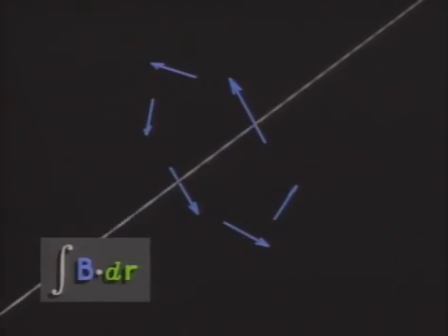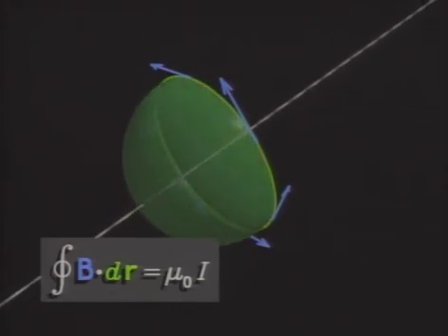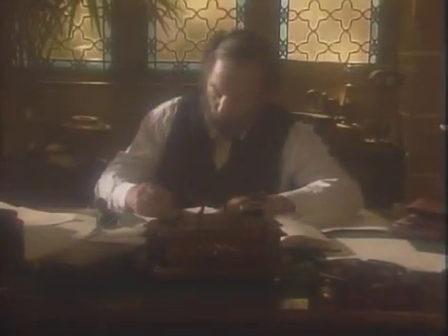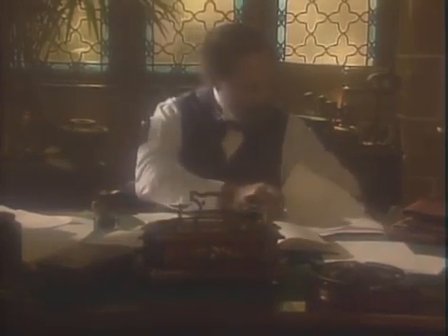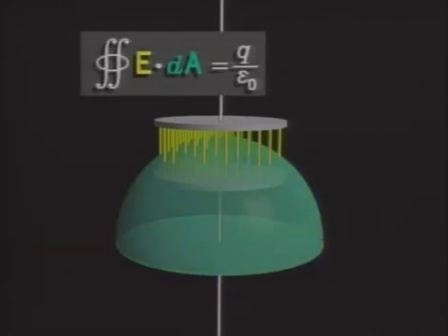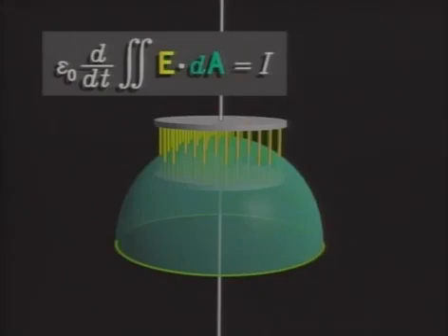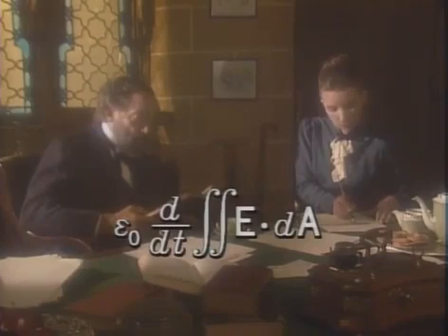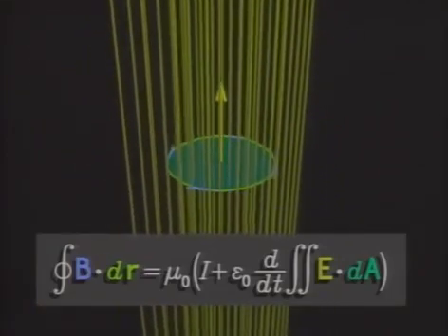The Mathematical Derivation of the Formula for Displacement Current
The magnetic circulation around any path depends on the electric current linked through the path. The only way to be sure that the current goes through the path is to imagine a MEMBRANE bounded by the path. And the same current must pass through the MEMBRANE, no matter what shape the MEMBRANE takes. But that is no longer true if the current flows into a capacitor. Then even though current is flowing , there may be none through the MEMBRANE. If so, what is the magnetic circulation equal to? Seeking an answer to that question, Maxwell took a page from Faraday's book. Changing magnetic flux creates electric circulation, and then as usual, he looked at things the other way around. Could changing electric flux, he wondered, create magnetic circulation. The answer promised to solve the capacitor problem. As current flows into the capacitor, charge builds up, which creates an increasing electric field between the PLATES. The electric flux through the membrane can be deduced by Gauss's Law by imagining a closed surface . All the flux goes through the dome shaped membrane and its equal to the charge on the CAPACITOR PLATE over epsilon naught. The rate of change of electric flux can be found by differentiating both sides of the equation. It is given simply by the current flowing in the wire. In other words, epsilon nought times the rate of change of electric flux through the DOME SHAPED MEMBRANE is the same as the electric current through the FLAT MEMBRANE. This was Maxwell's crucial discovery :the precise manner in which changing electric flux can generate a magnetic field as if it were a kind of electric current. In fact, Maxwell himself called this Mathematical term "the displacement current." In other words, the magnetic circulation around the closed path is given, not only by the electric charge for it but also by the rate of change of electric flux through it. This is how James Clark Maxwell completed the laws of electricity and magnetism.